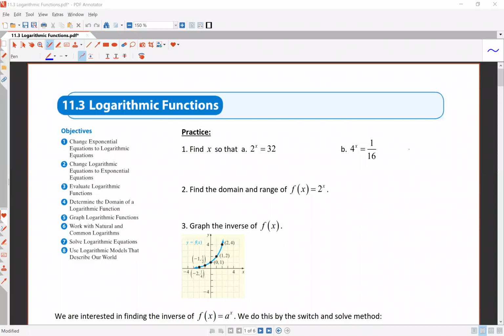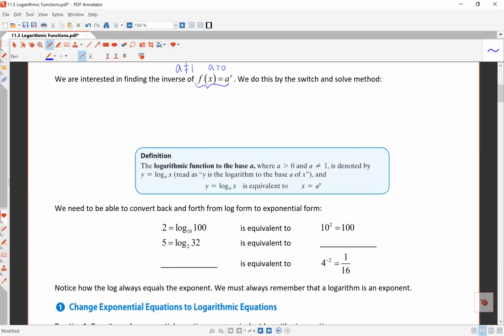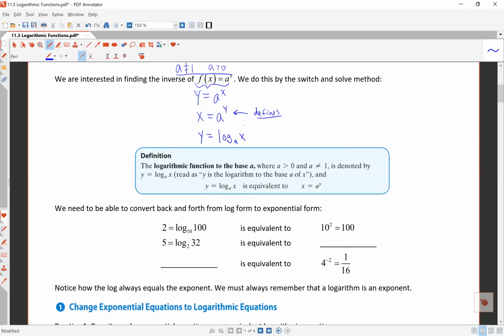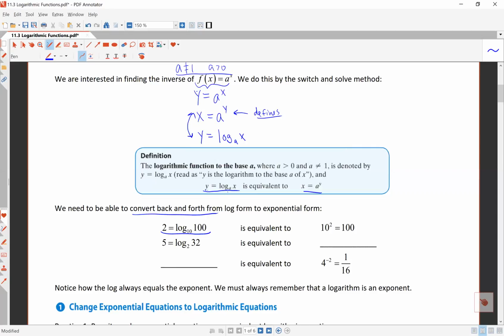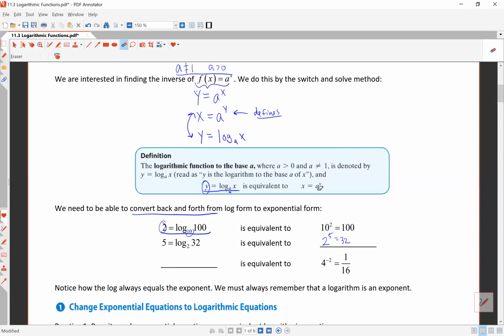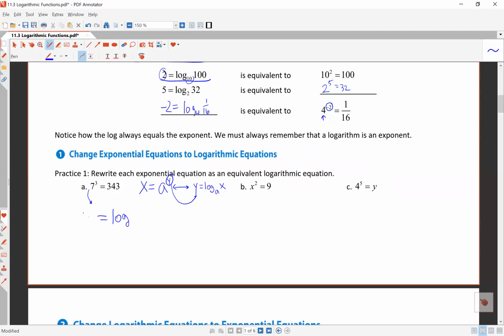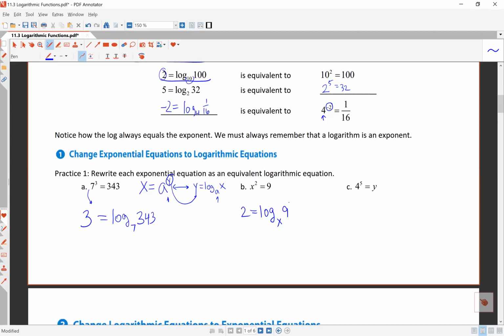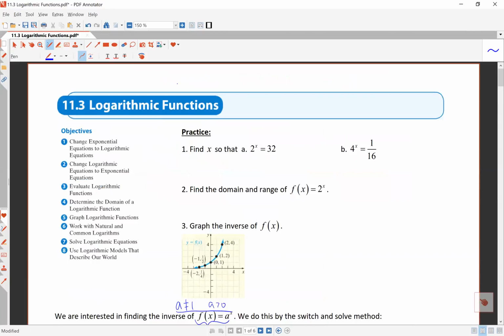11.3 Logarithmic Functions Objective 1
Objective 1: Change Exponential Equations to Logarithmic Equations